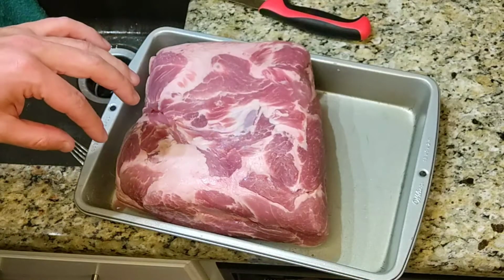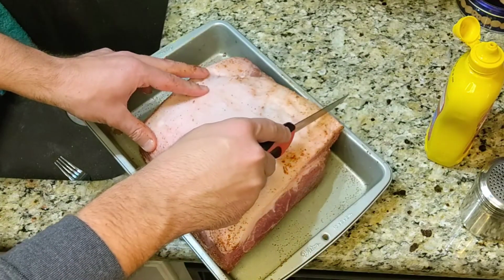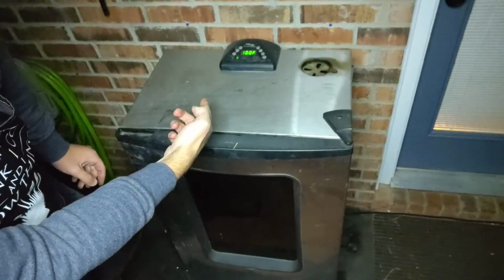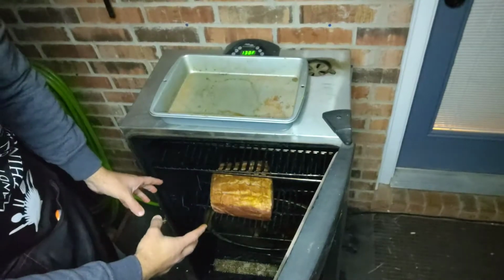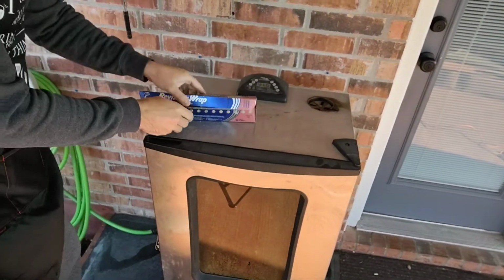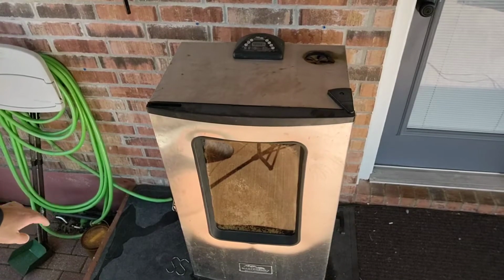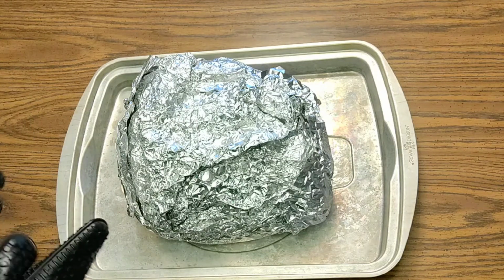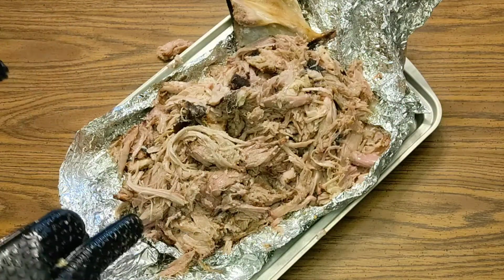How to Smoke Pulled Pork on a Masterbuilt Electric Smoker | Amazing Results!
The Budget BBQer is all about creating excellent home made barbecue without breaking the bank. We explore how to make less expensive cuts into tasty meals and how to take expensive cuts and stretch them out to get the most for your money.

Instructions:

Rub the pork butt with mustard on the meat sides, then season generously with my pork rub. Turn it over and score the fat with a sharp filet knife, cutting one inch squares, but only going deep enough to reach the meat. Rub the fat side with mustard, working it in between the scoring cuts, then season very generously anywhere you rubbed mustard.

Start your smoker and set to 225°, loading the tray and the hopper both with hickory and apple chips. Don't forget to fill the water pan. Once the smoker reaches about 200°, the chips are smoking sufficiently to put the meat in. Place it on the middle rack, FAT SIDE UP, with the thicker bone side facing your heating element. Set the top vent to about 25% open and smoke for about 10 hours. You should only need to add more chips every one to two hours, but you only need to add them for the first 4-6 hours.

After about 10 hours, check the pork. It should be in the 150-160° range, and the fat on top should be melting away. Now, turn up the temperature to 250°, add more chips, and let it smoke another two hours.

At this point, the bark should be set, so it's time to wrap. Place two 2.5 ft sheets of tin foil together and fold the edges together, one over the other, then roll it slightly. This will make a small seal in the foil. Wrap the pork tightly in the foil. You can also take another sheet to go across the bottom and wrap it from underneath to prevent dripping. Return the pork to the smoker and increase the temperature to 275°. Smoke for another 1-4 hours, until the pork is probe tender (the thermometer slides easily into the meat without resistance). This is usually around 205° internal temperature.

Now, remove the pork from the smoker and open the foil to let some heat out and add about 1/4 cup of butter pads (cut into tablespoon chunks) directly on top of the pork. Add about 1/4-1/3 cup of brown sugar, spooned over the top of the butter. Close the foil back up and place into a dry cooler for at least one hour. You can rest it this way for several hours, up to 6 or 7. Honestly I find it is the most moist after about 3 hours.

After allowing the meat to rest (don't skip that step!), open the foil and pull the meat with heat resistant gloves. It should come right apart, pulling very easily. Mix up the meat to get the bark and the caramel solution mixed throughout. You can sprinkle some more of my pork rub on now, too, to add a little more punch to each bite. Enjoy!

Pork Rub Recipe:

3 tsp salt
3 tsp black pepper
2 tsp paprika
1 tsp garlic powder
1 tsp onion powder
1 tsp ground cumin
1/2 tsp mustard powder
1/2 tsp ground coriander
1/4 tsp chipotle powder

Mix ingredients together in a bowl or shaker using a fork to ensure thorough blending. This recipe is sufficient to season a whole pork butt and have plenty of leftovers for recipes like this.